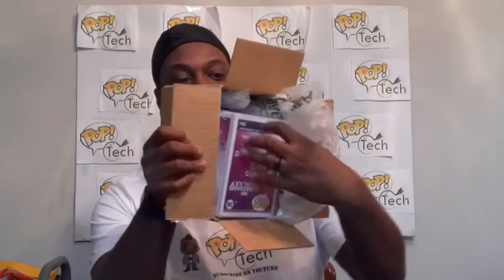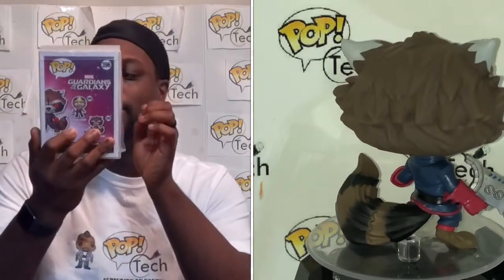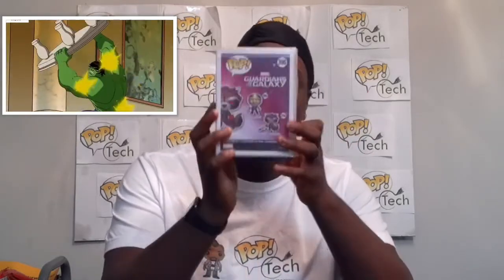Shumi Mysterious Monday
Time to see what I get in this weeks mysterious box from Shumi. Will I win a prize? Let’s see

when you use “POPTECH” at checkout.